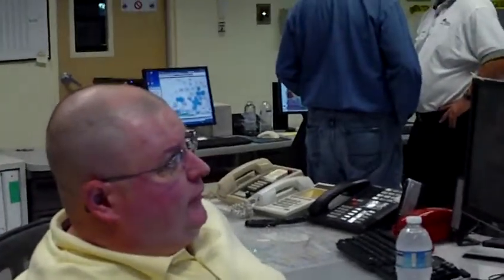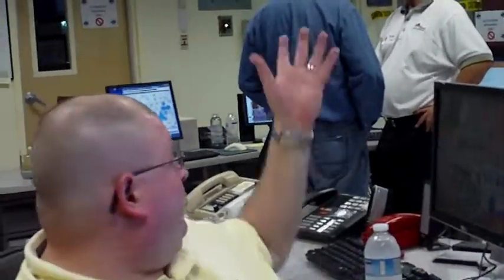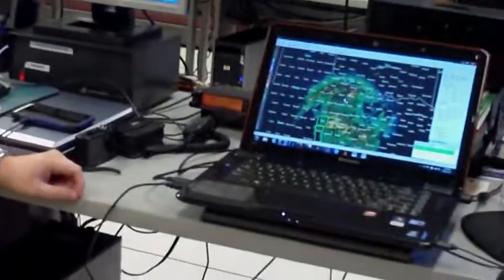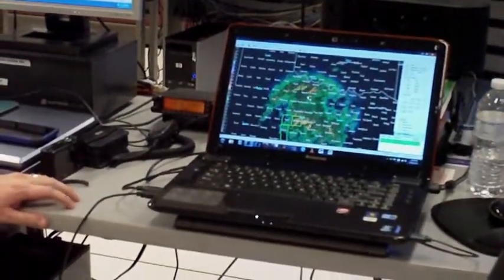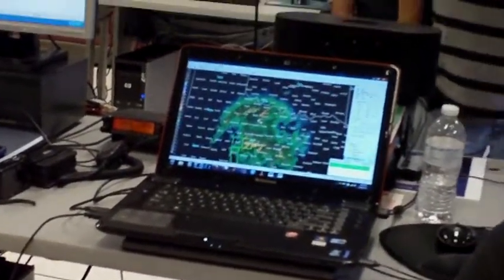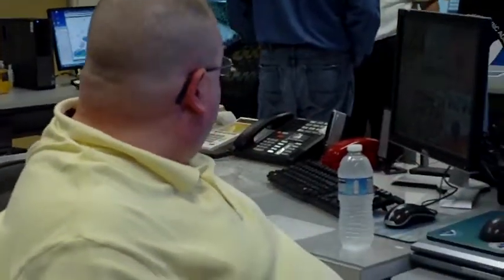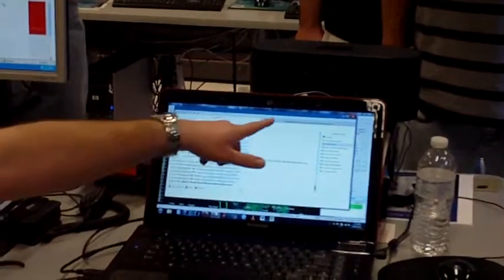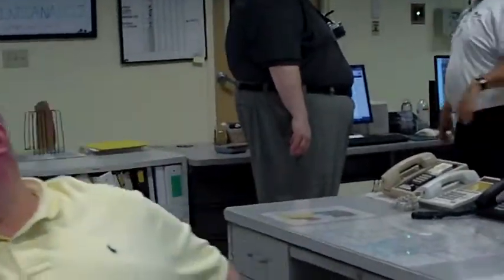Central Indiana Skywarn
The role amateur radio operators and Central Indiana Skywarn plays in severe weather is explained here by John Mills KC9BRX at the 2012 National Weather Service Open House in Indianapolis on September 29 2012